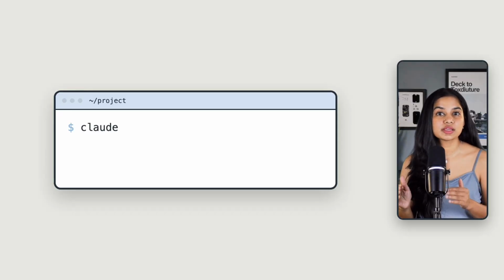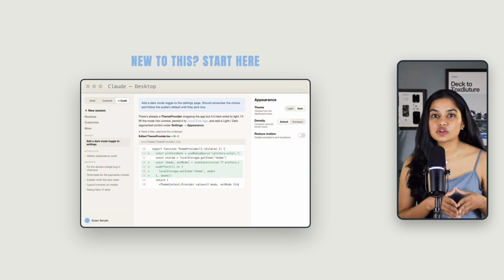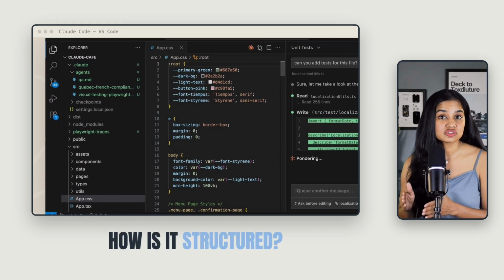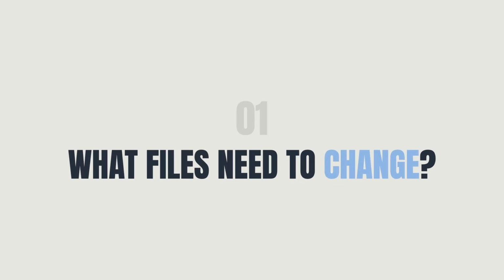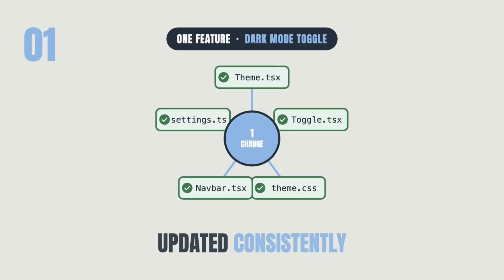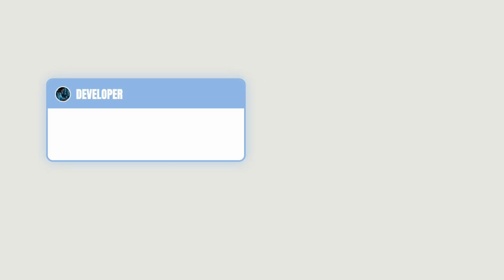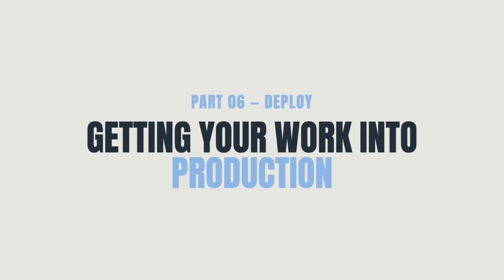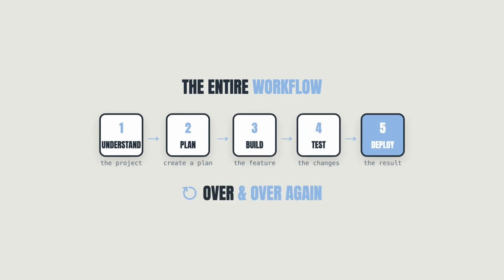Claude Code Tutorial for Beginners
This Claude Code tutorial is everything I wish I knew as a software developer before I started coding with AI. You can vibe-code your way to software you don't understand — or you can use a tool like Claude Code to build durable, production-ready software while actually understanding what's happening at every step. This video shows you how.

We start with what Claude Code really is (hint: it's not just another chatbot) and where it runs — your terminal, VS Code, JetBrains, the desktop app, or the web.

Then I break down a simple mental model: working with Claude Code is like messaging an experienced engineer. You'll see how it understands your whole project, inspects files, traces how everything connects, and proposes changes you stay in control of.

Next up is Plan mode — the step most beginners skip. You'll learn to review Claude's plan like a senior engineer, and how to move faster once you trust the changes it makes.

From there we get into what actually makes Claude Code different: it works across your entire project, runs real tools (tests, commands, searches), handles large multi-step workflows, and continuously verifies its own work.

You'll learn why generated code isn't automatically correct — how Claude runs tests, inspects errors, and uses the results to improve its implementation — and how to lock in your team's standards with a CLAUDE.md file so every future change stays consistent.

Finally, deployment: Git branches, pull requests, hosting, environment variables, build pipelines — and how Claude Code guides you through all of it so you can learn while doing.

By the end, you'll understand the full loop — understand, plan, build, test, deploy — that you'll reuse on every project.

⌚ TIMESTAMPS
0:00 - What I wish I knew about Claude Code
0:42 - Part 1: The interface (it's not just a chatbot)
1:46 - Part 2: How Claude understands your project
2:42 - Part 3: Plan mode - the step most people skip
3:46 - Part 4: What makes Claude Code different
4:46 - Part 5: Testing & CLAUDE.md
5:48 - Part 6: Deploy to production
6:53 - Your next steps

Learn how Cloud Code streamlines your development workflow. This Cloud Code tutorial breaks down complex projects into manageable steps.

Whether you are a developer, founder, or student, understanding how to utilize these tools is essential for modern software projects. This video explains how the platform analyzes your code, helping you organize complex goals like building a checkout flow into actionable tasks. By focusing on project planning, you can significantly reduce development time and improve your overall process.

Beyond basic organization, this guide emphasizes the safety benefits of catching bugs early in the cycle. Mastering these debugging techniques ensures your software remains stable and reliable from the start. We walk through the core concepts, providing a clear path for beginners to apply these strategies to their own work immediately.

Master Cloud Code to streamline your development workflow. Learn how to analyze projects and build efficient checkout flows with simple steps.

This guide breaks down the core functionalities of Cloud Code for developers looking to optimize their daily tasks. We focus on practical application, showing you how to break down complex requirements into manageable actions. Whether you are building a checkout flow or managing project analysis, this walkthrough provides a clear path forward.

We also cover the essential safety measures built into the platform, specifically how to plan and approve your code execution before it runs. By mastering these approval steps, you ensure a more reliable development process and reduce errors in your production environment.